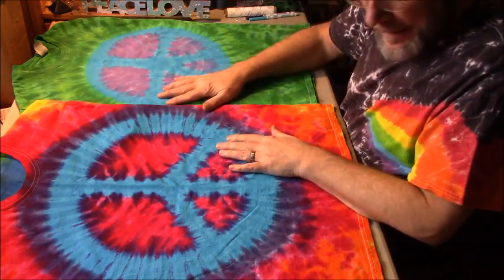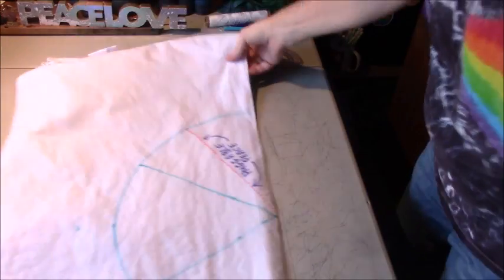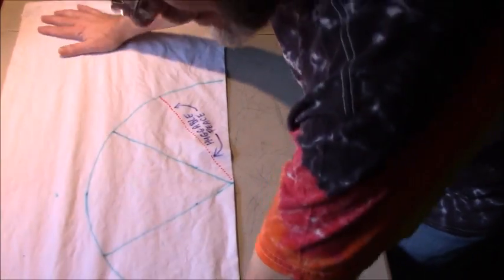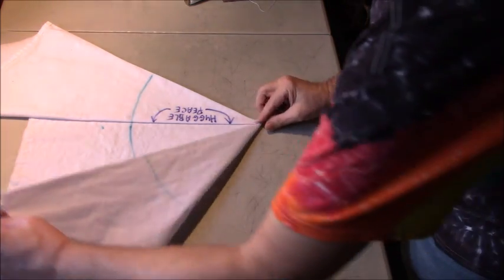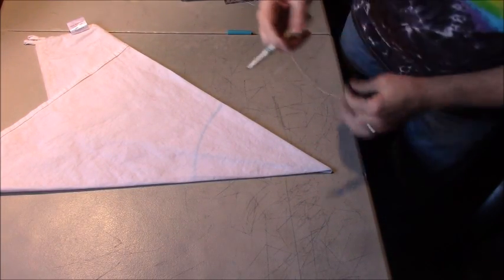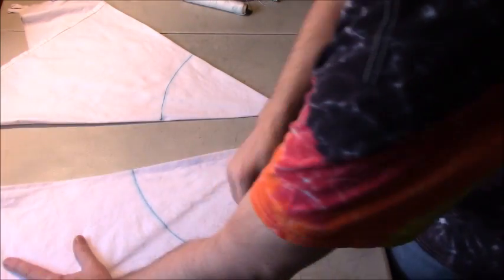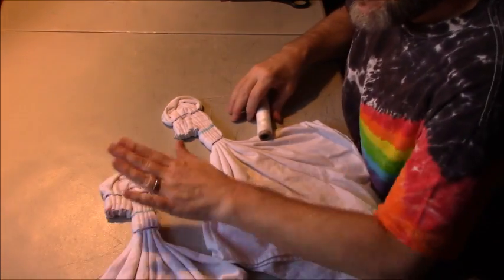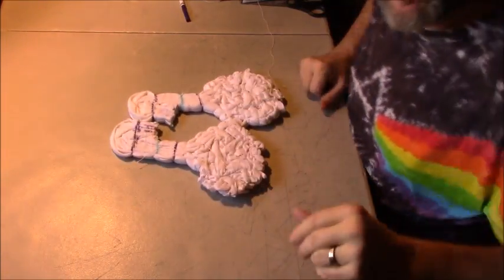Tie Dye Huggable Peace Sign & the Regular Peace Sign with MrTieDye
In this video, I show the difference between the 'Huggable Peace Sign' and the 'Regular Peace Sign'.  I Tie and Dye them together so you can see the difference between them.
As for the tee I Am wearing, it is the Dark Side of the Moon Design, here is a video for how I make it

::::::::::::::::::::::::::::::::::::::: Tools MrTieDye uses :::::::::::::::::::::::::::::::::::::::::::::::
These are links to Amazon, I receive Credit if you use any of these links to make a purchase :
4 oz Bottles with Metal tips ~ Detail Dyeing
Washable Markers ~ draw fold line on tees
Dry Erase Crayons ~ draw on Black Tee
Dye Strainer ~ remove specks from dye
Scissors for Cutting Stencils
Salt ~ mix with dyes
Hand Blender ~ mix the dyes
Insulated 32oz Mug ~ Love my new Mug
Tee Shirt Note Pad ~ Draw design ideas
Clarifion Ionizer ~ dust particles are positively charged, the Ionizer puts out negative Ions which bond with the positive and cause dust to drop to the floor

Have a different Question for me?